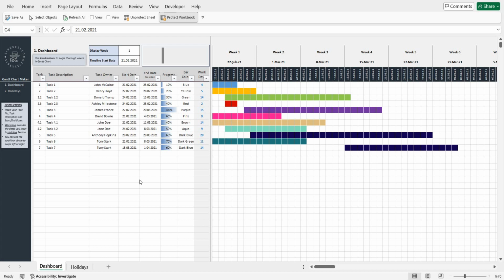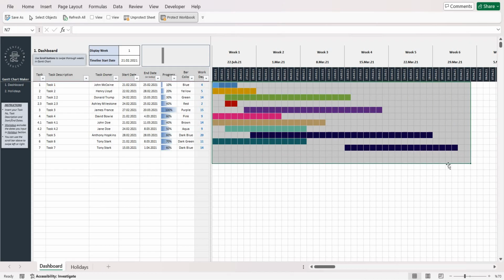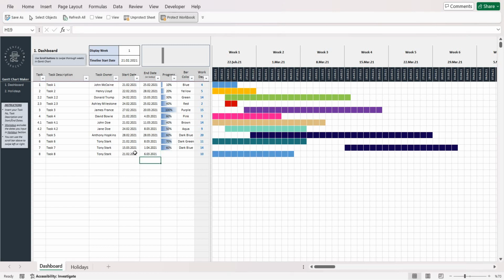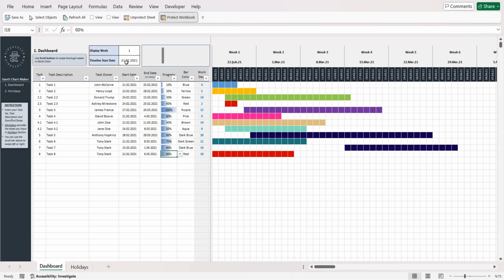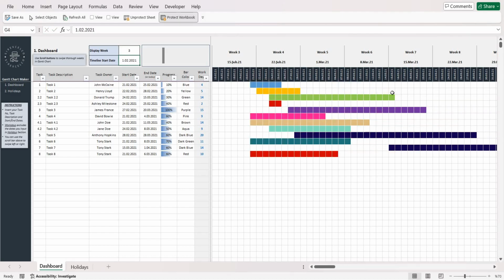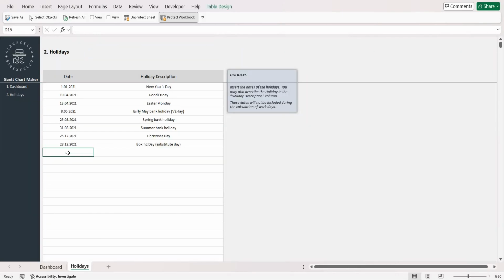Don’t struggle with project timelines! | Use the Gantt Chart Excel Template to stay organized!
How to Use a Gantt Chart Excel Template for Project Tracking and Team Management | Excel Tutorial

Manage your projects efficiently with this easy-to-use Gantt Chart Excel Template! Designed for anyone managing team tasks or timelines, this template lets you visualize your team’s workflow, track project progress, and make updates quickly. In this video, I’ll guide you through how to set up and customize this Gantt chart template by simply entering project data into the database—no complex setup required! With dynamic charts that automatically adjust, you’ll have a clear overview of every team member’s contributions and project deadlines. Perfect for teams and project managers looking for a streamlined solution to track their projects!